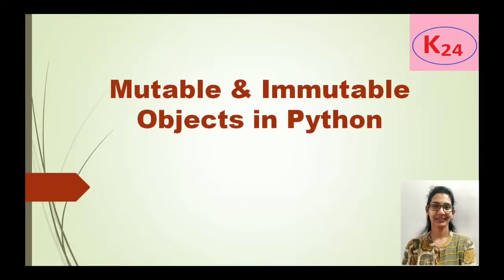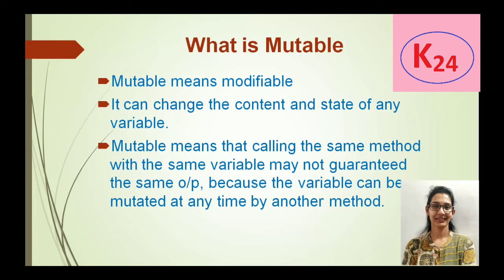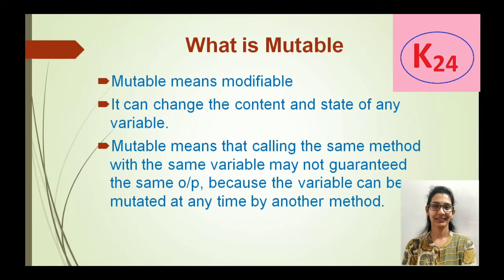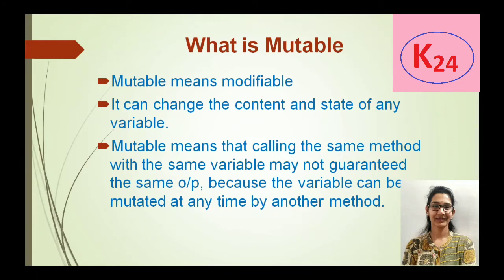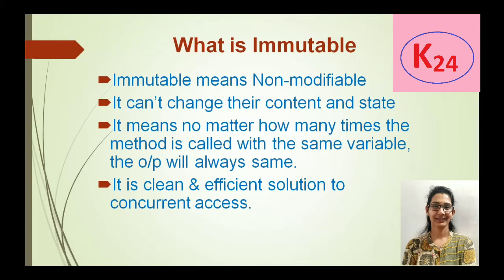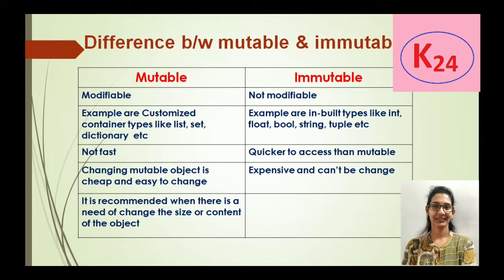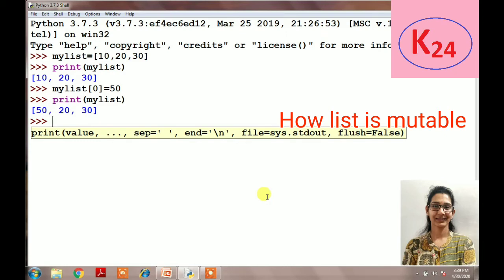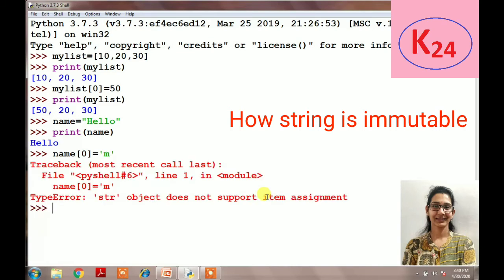Mutable & Immutable objects in Python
Everything in Python is object.
So there are two objects Mutable and Immutable
This video is regarding
what is mutable and immutable
what are differences between both
what are examples of both with demonstration